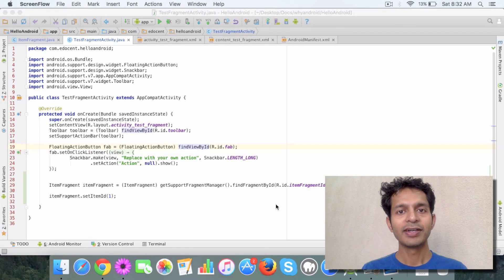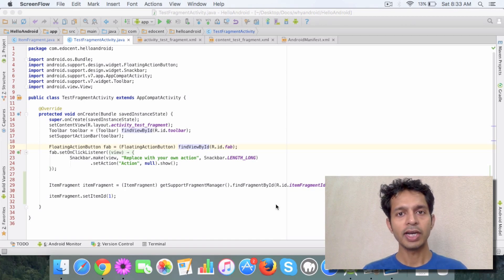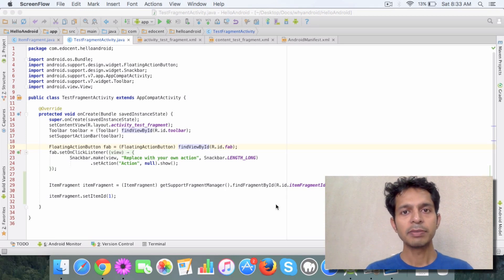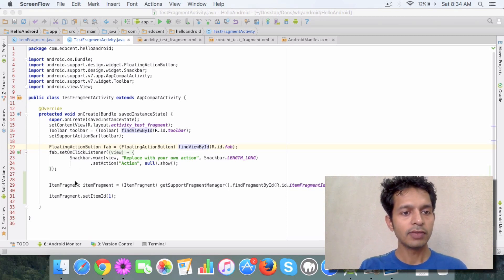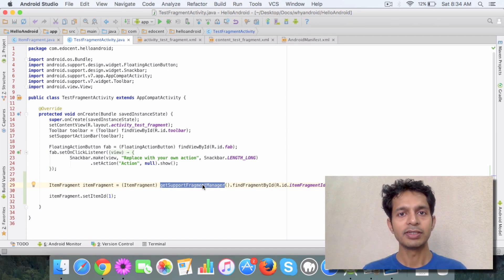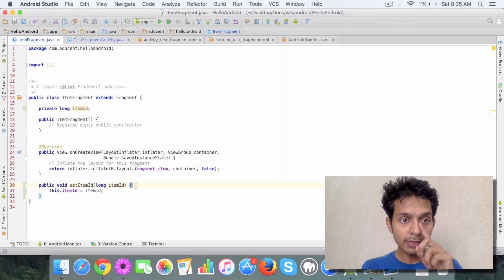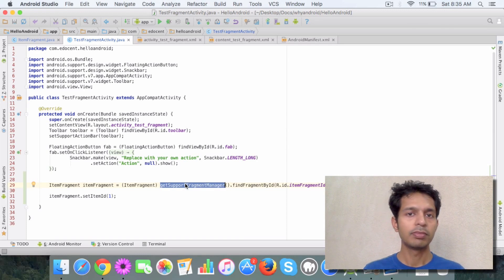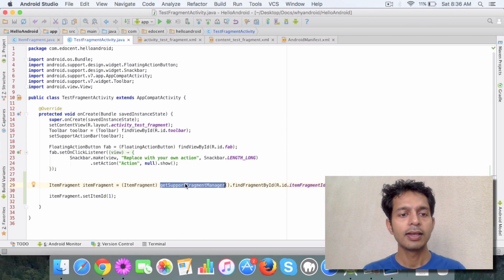Learn about the FragmentManager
In this Video you will learn how to use FragmentManager to reference a Fragment in your Activity.